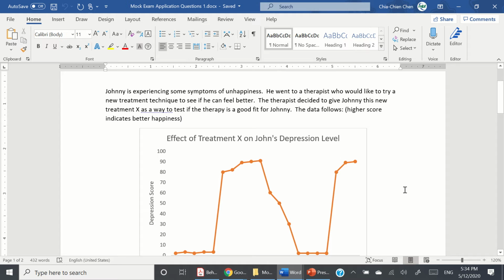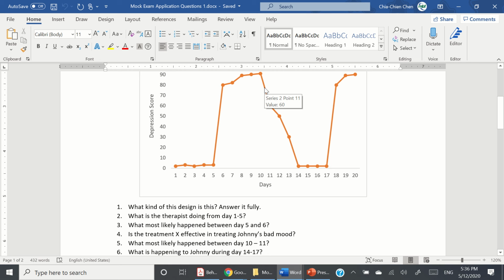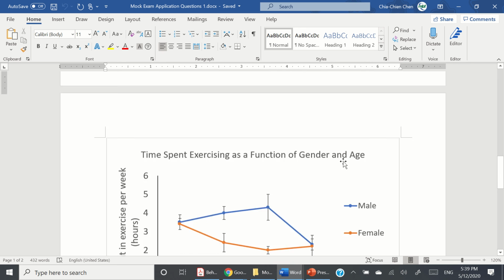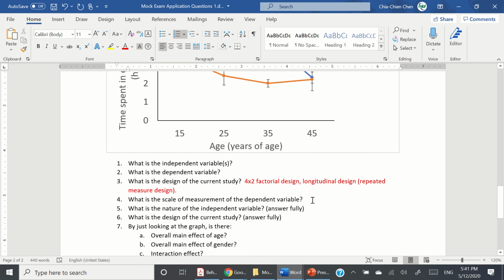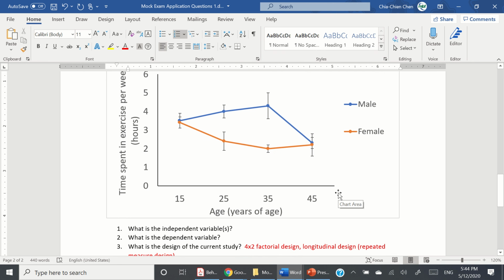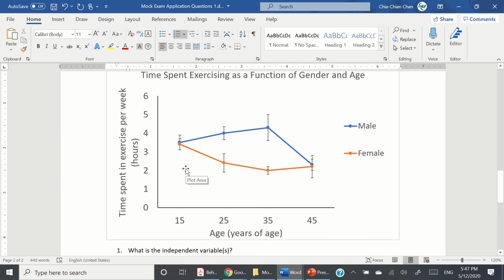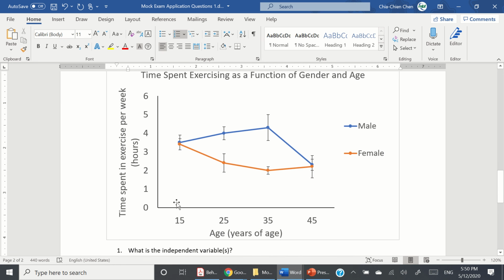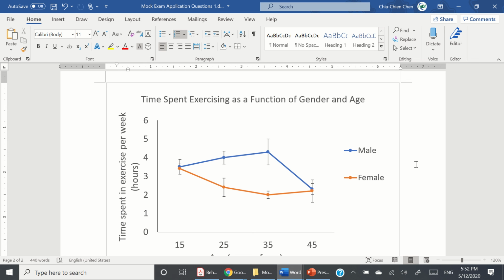Mock Exam 1